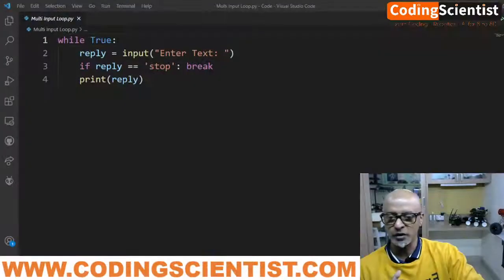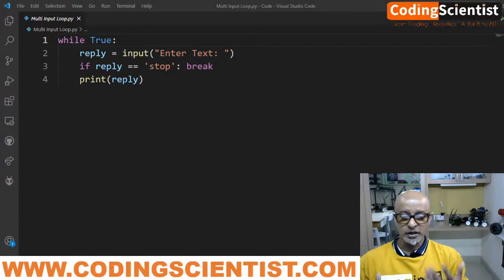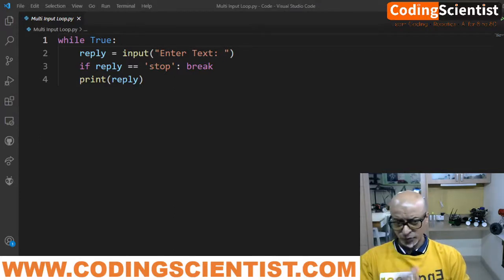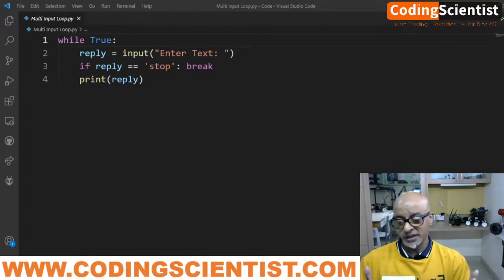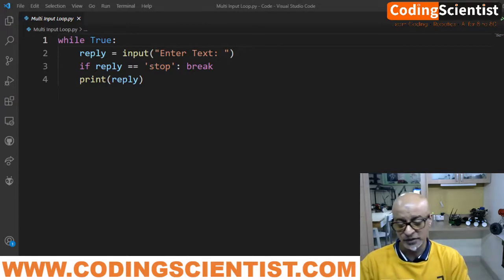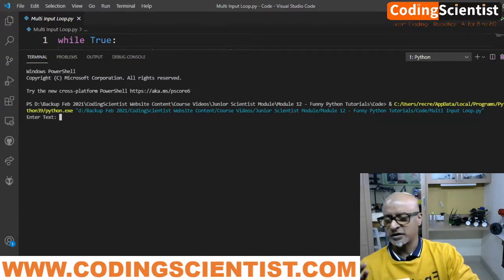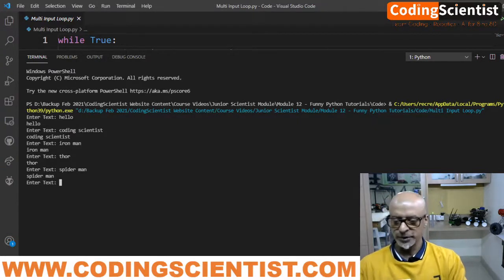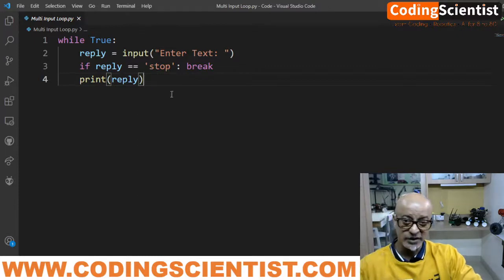Lesson 12 Funny Python Multi Input Loop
The input() function of Python help us to give a user input while writing a program. But how to take multiple user inputs in the terminal? In this project, I will take you through how to take multiple user inputs with Python by using a while loop.
Suppose you are prompted to write a Python program that interacts with a user in a console window. You may be accepting input to send to a database, or reading numbers to use in a calculation.
Whatever the purpose, you should code a loop that reads one or multiple user inputs from a user typing on a keyboard and prints a result for each. In other words, you have to write a classic print loop program.
Now let’s see how to solve the above problem statement by taking multiple inputs with Python using a while loop. In Python, standard code for such an interactive loop might look like this:
The code leverages the Python while loop, Python’s most general loop statement. The built-in input function is used here for general console input, it prints its optional argument string as a prompt, and returns the response entered by the user as a string.
A single-line if statement that uses the special rule for nested blocks also appears here. The body of the if statement appears on the header row after the colon instead of being indented on a new row below.
Finally, the Python break statement is used to exit from the while loop statement immediately. It simply jumps out of the while loop statement and the program continues after the loop. Without this exit statement, the while would loop forever, because its test is still true.